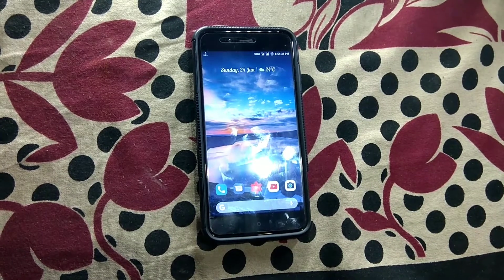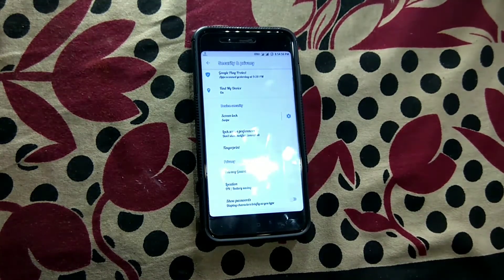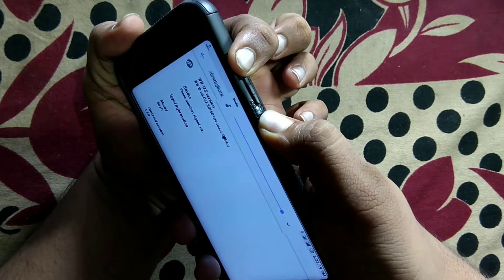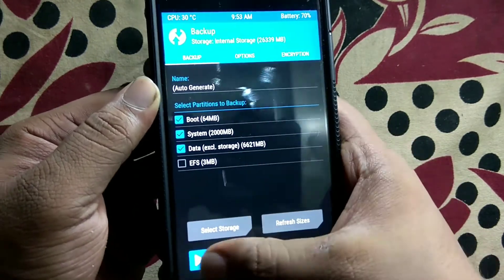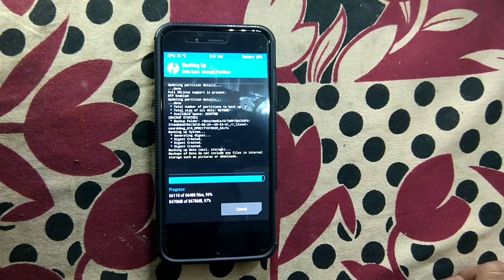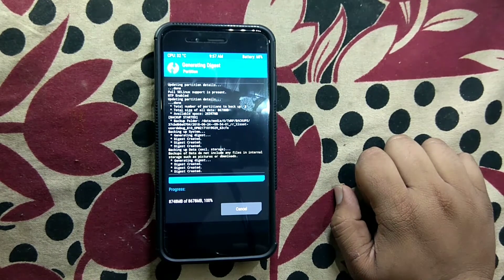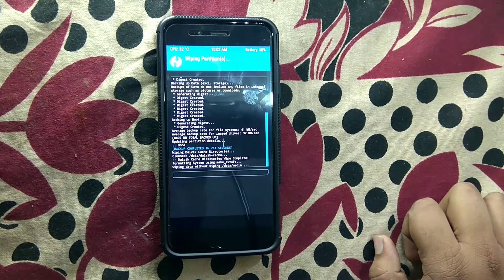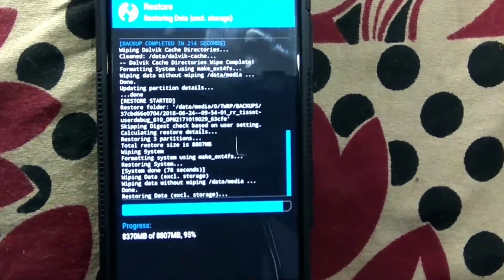How to fix pattern/pin error|restoring Twrp backup | without data loss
Guys in this video I have shown you how to overcome biggest disadvantage of Twrp recovery  i.e  bypass screen lock after twrp restore  if you like the video hit like button and please subscribe my channel for more awesome content like this

Path:- In Twrp -Advance - file manager - Data - system - delete Lockscreen.db file

if it doesn't worked delete all the lockscreen and gateway files , it will work 100%